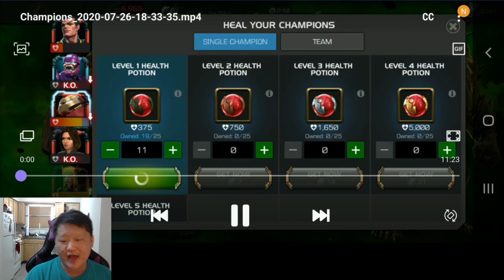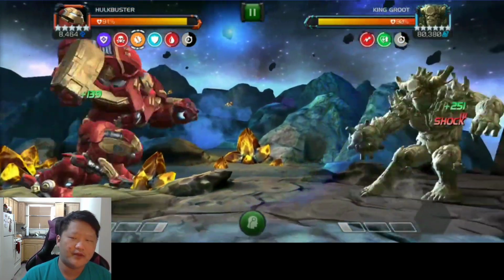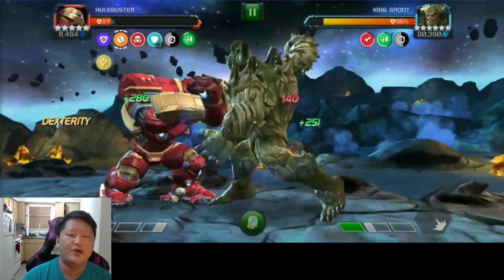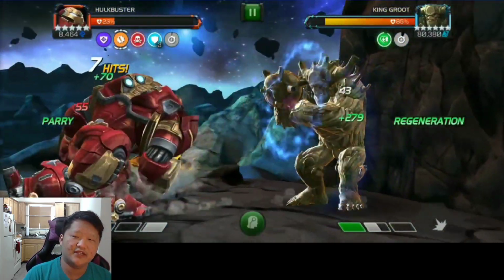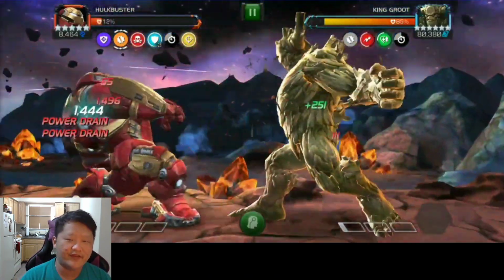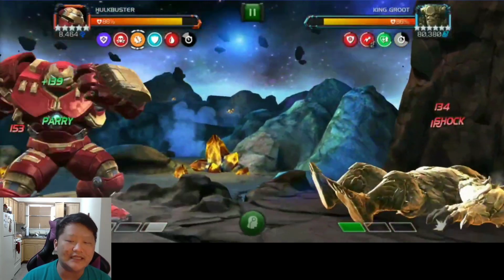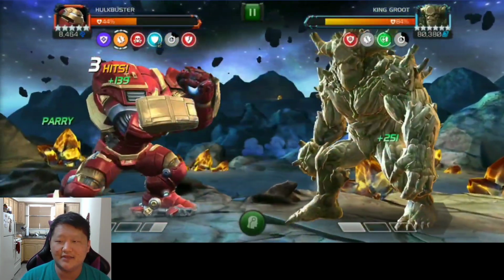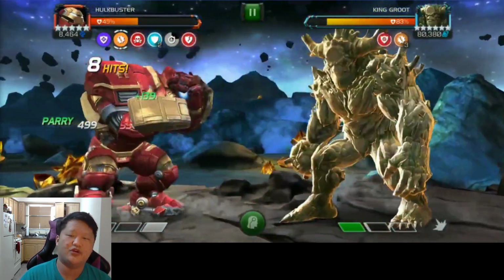Act 6.4.2 Thunderstruck King Groot with Hulkbuster... eventually - MCOC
Just following up to show those who caught me live, that hulk buster can do this fight... you just need to be a better player than me XD